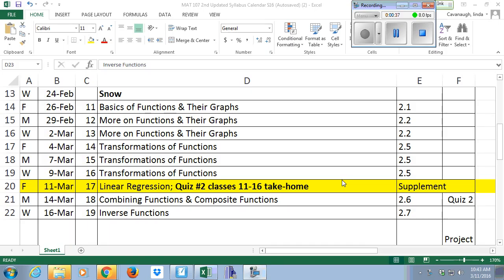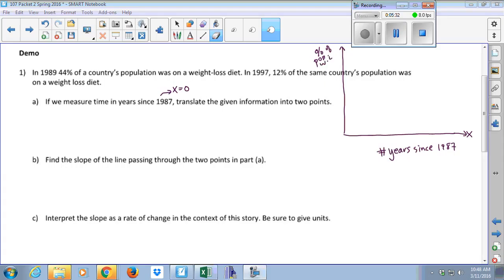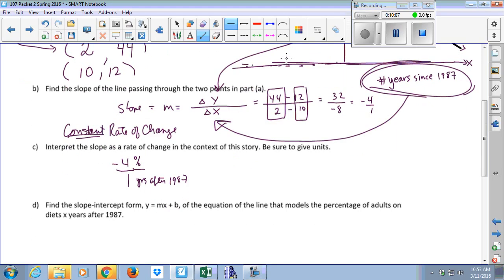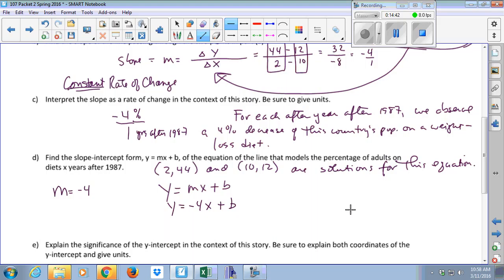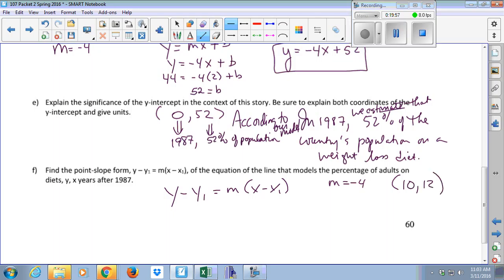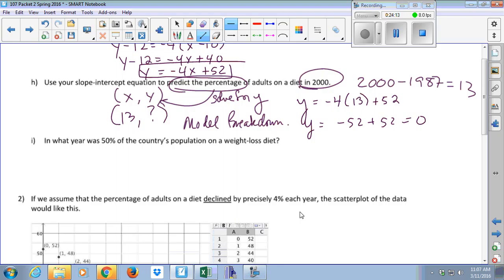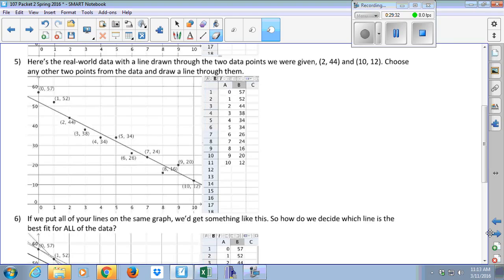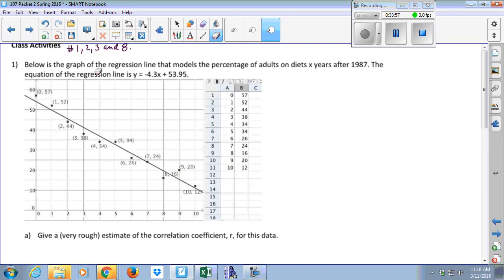Class 17 S16